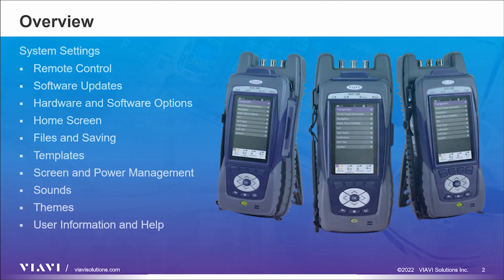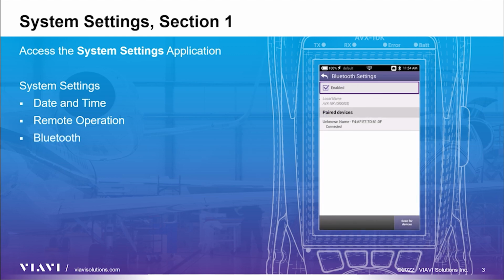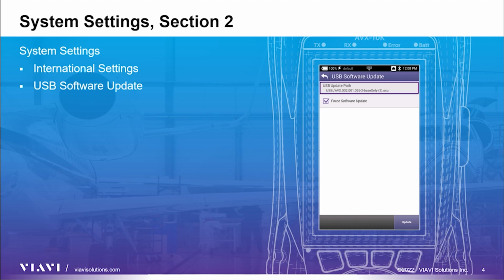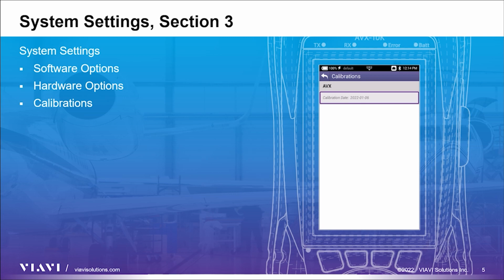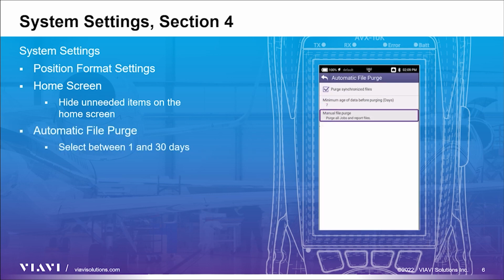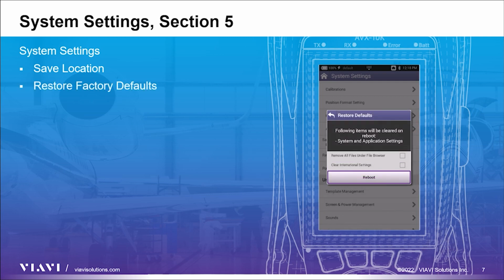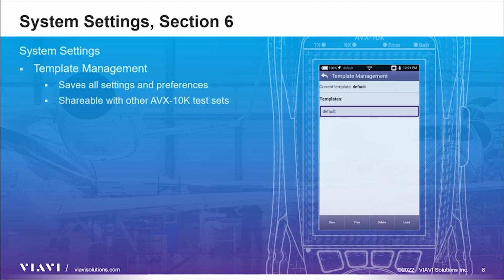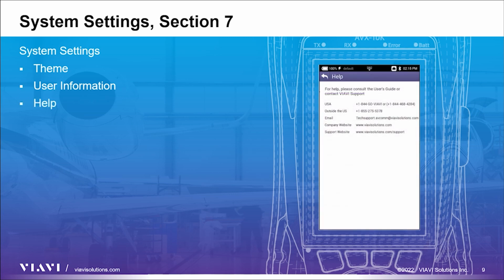AVX 10K Training - System Settings